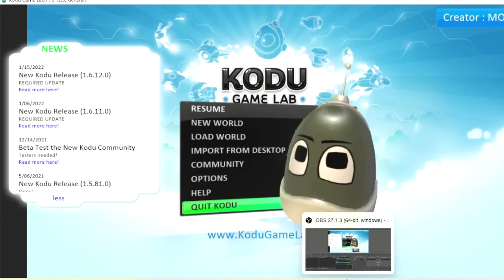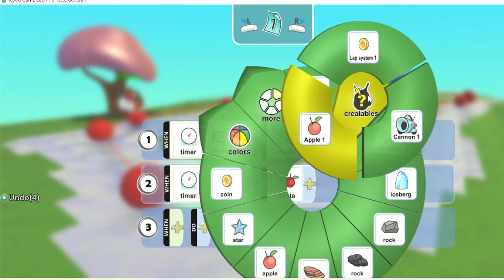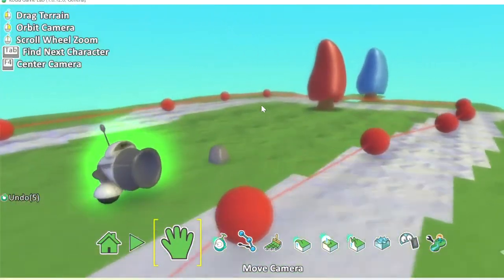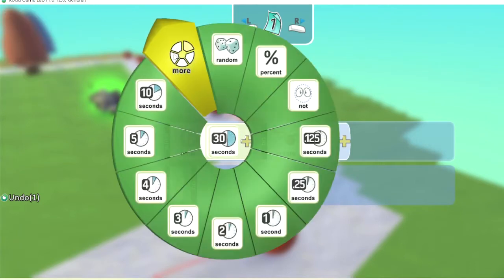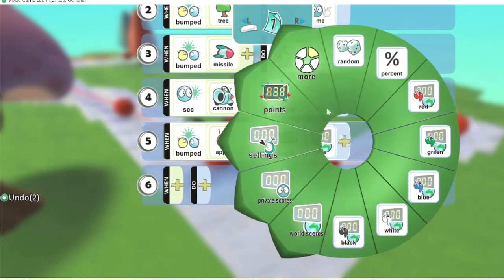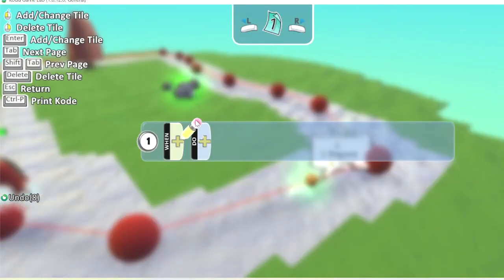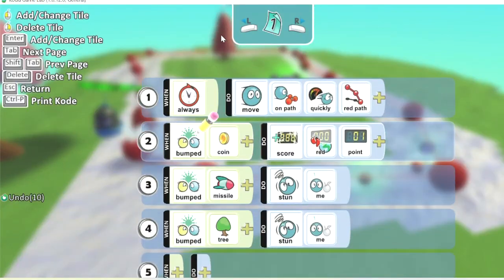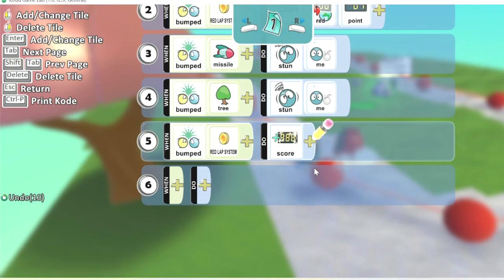Kodu how to... part 3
p.s new youtuber tournament soon...